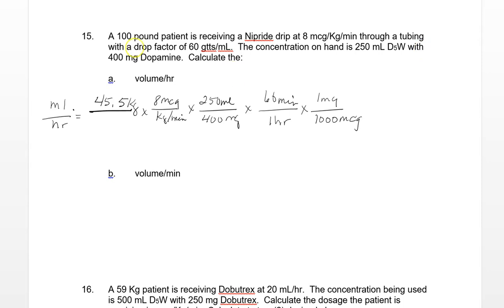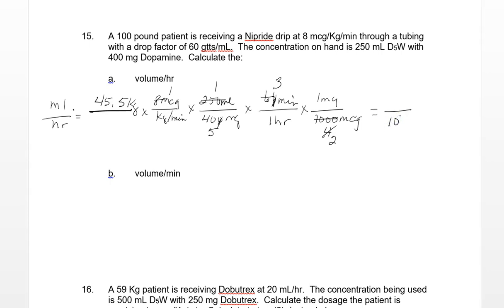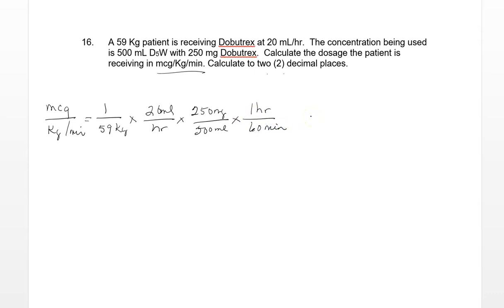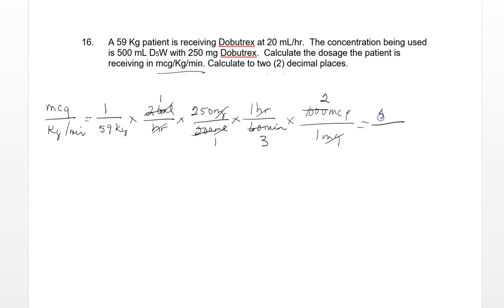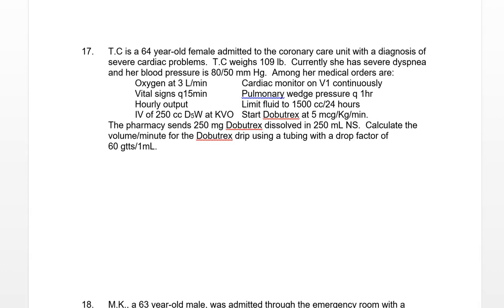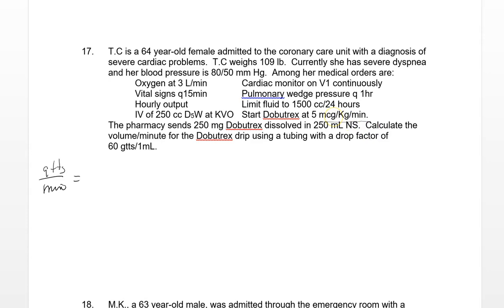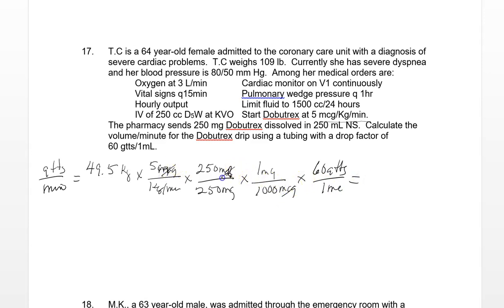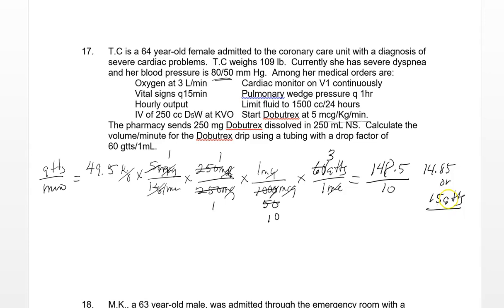Critical Care IV part 2